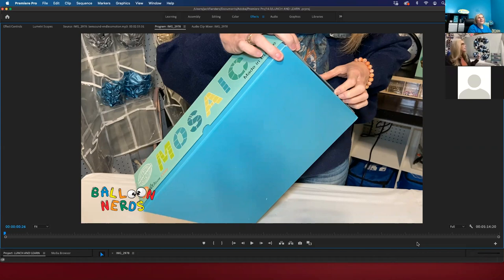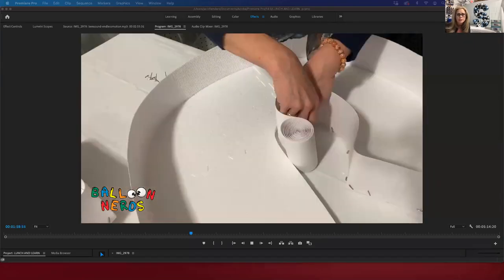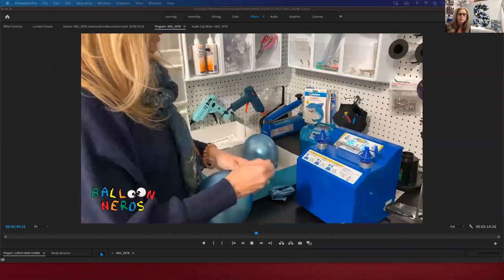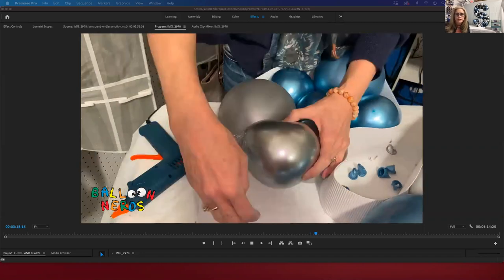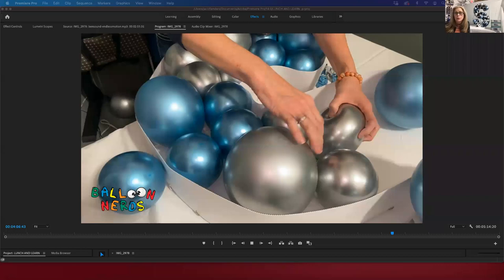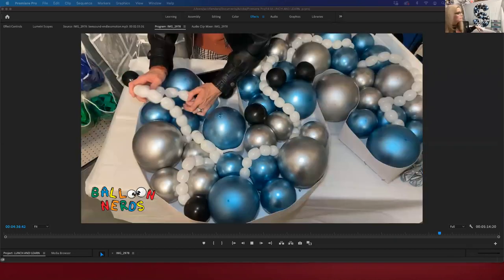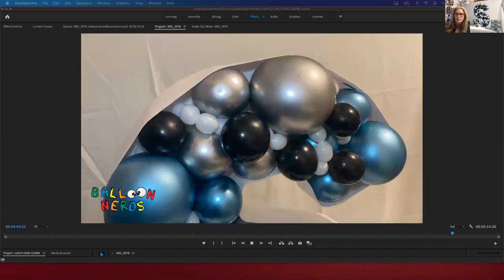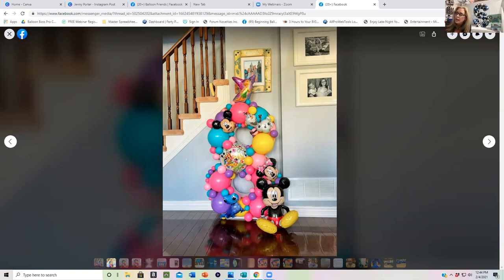Balloon Mosaic Frame tips and tricks with BalloonNerds com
Balloon Coach Joette Giardina host Karin Holt the owner of BalloonNerds.com the US Distributor for the Nikoloon Balloon Mosaic Frames.   For more tips from Karin, and access to her website for pricing and ordering check out this blog for details.

To take the next step in training for you balloon business go to ballooncoach.com for online and in person training.

To get connected with Balloon Business conversations online with like-minded balloon decorators join Balloon Coach Community
You will be asked 3 questions to join the group.

If you have other questions about what program is the right fit for you
Take one step today your future self will thank you for.